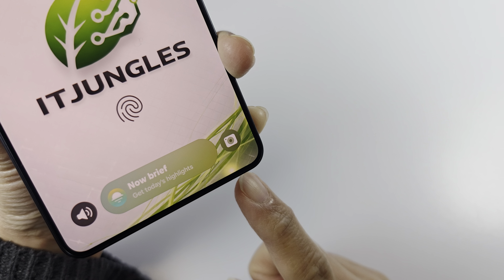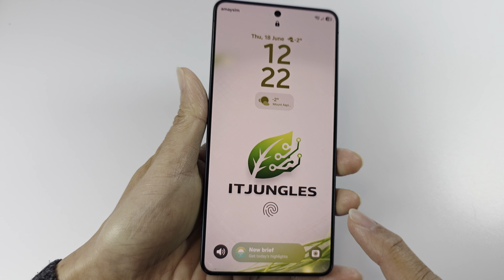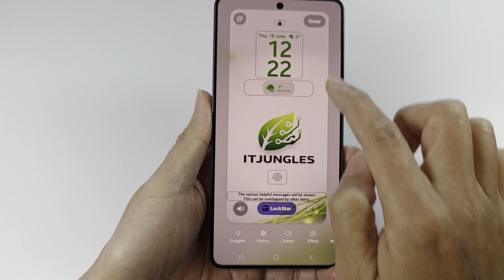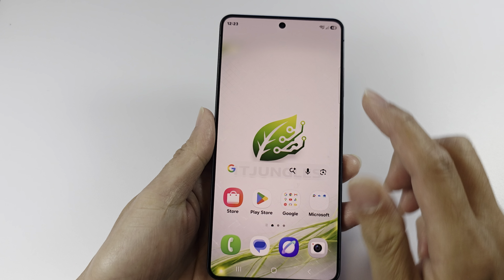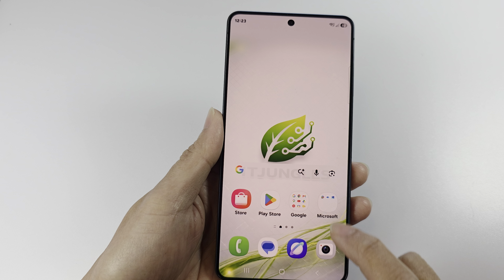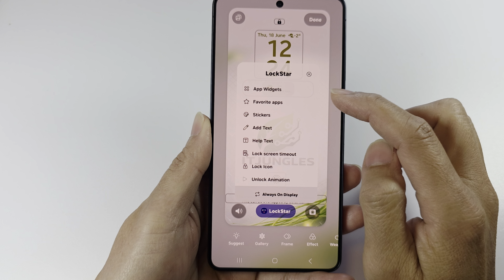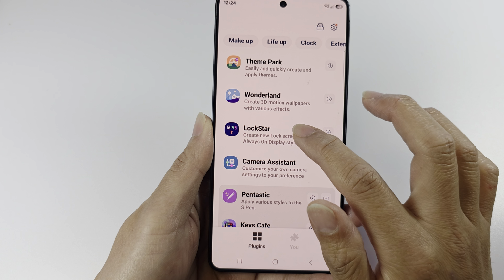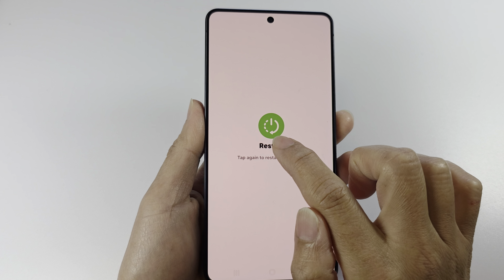Fix Samsung Lock Screen Camera Shortcut Not Working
Having trouble opening the Camera from the lock screen on your Galaxy S26 series? This guide explains how to fix the Samsung lock screen camera shortcut when it doesn't respond, won't launch, or suddenly stops working. Follow these troubleshooting tips to get quick camera access working again on your Galaxy S26, S26+, or S26 Ultra.